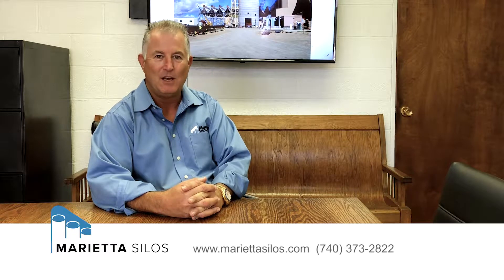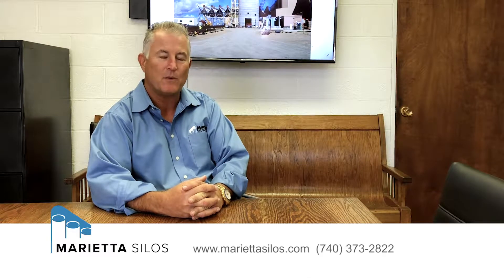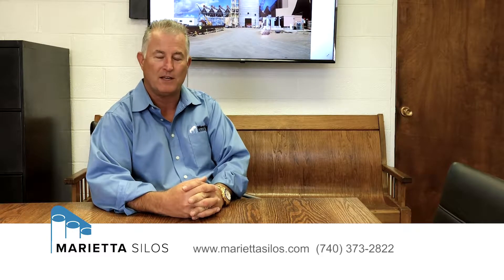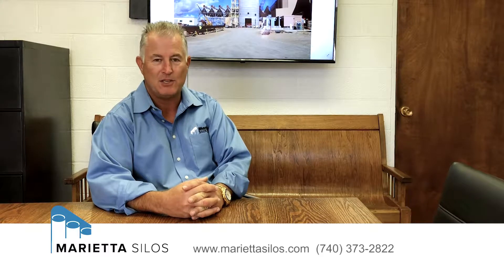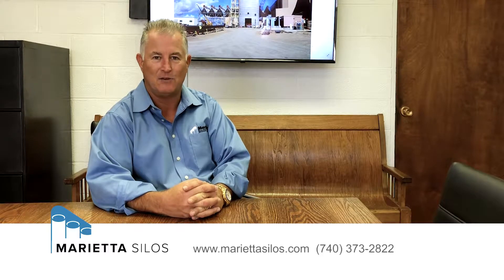How A Silo Roof Inspection Is Performed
Silo roof inspections have become increasingly important as we have seen many issues with silo arise from the silo roof.  Look for distress on the concrete slab, ponding of water on top of the silo roof, or cracking around the silo roof. Marietta Silos and USA Silo Service has a good solution for silo roof repair.